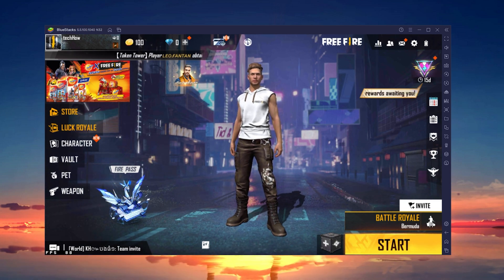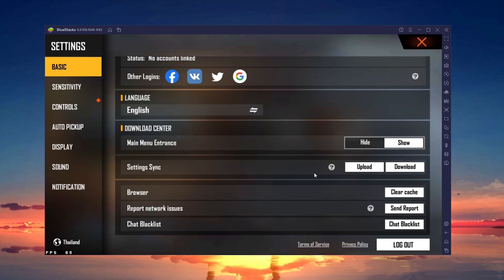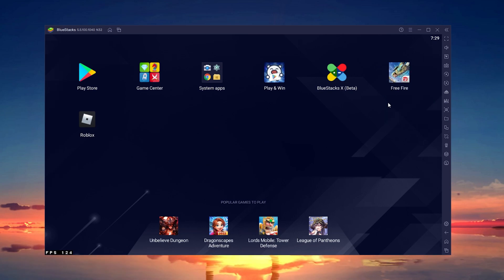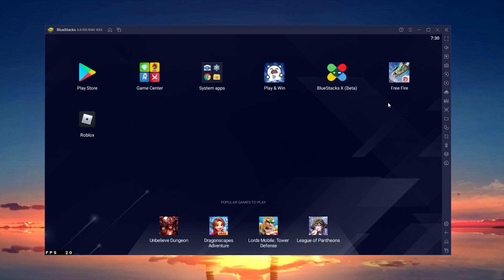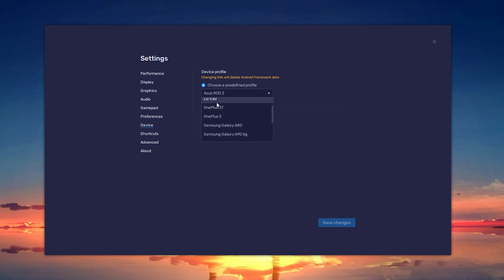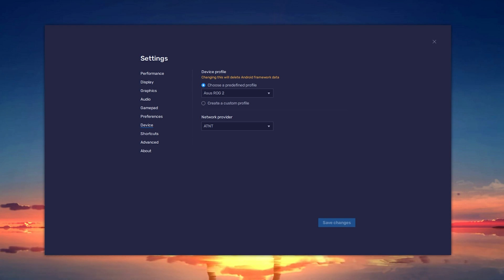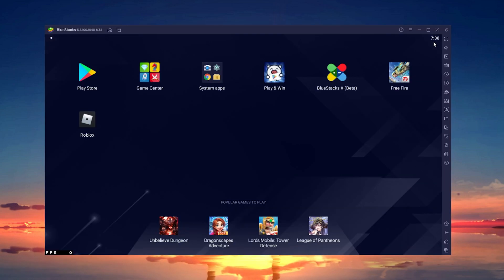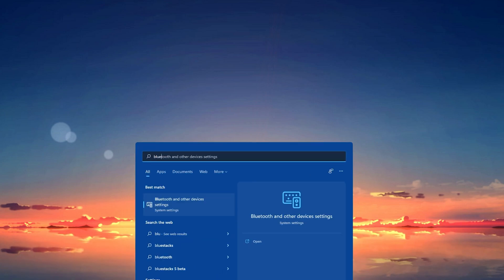Free Fire Emulator Matchmaking Error Fix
A short tutorial on how to fix the emulator matchmaking error you are getting when trying to play Free Fire using an Android emulator.

Timestamps:
0:00 - Introduction
0:18 - Clear Free Fire Cache
0:37 - Reinstall Emulator
0:53 - Change Emulator Device
1:28 - Restart Emulator